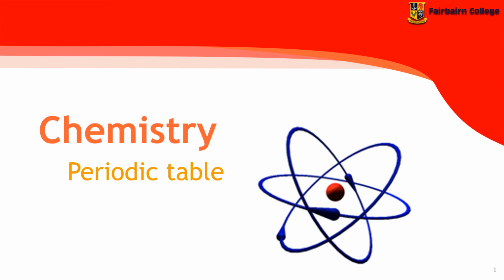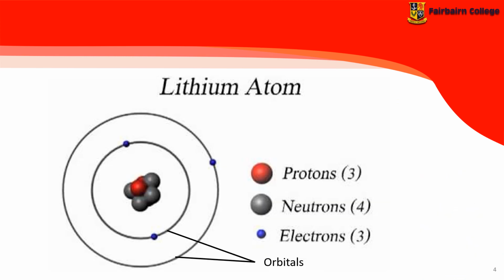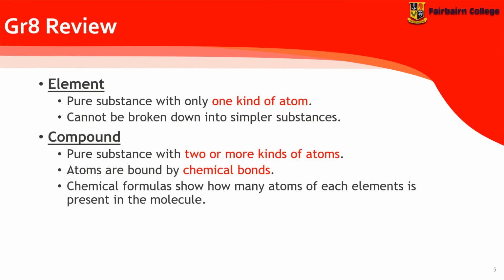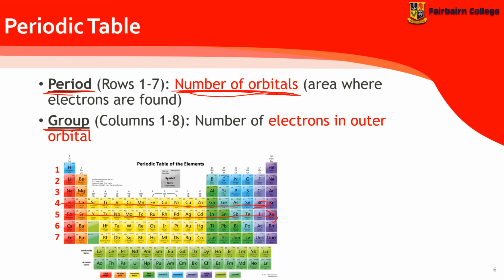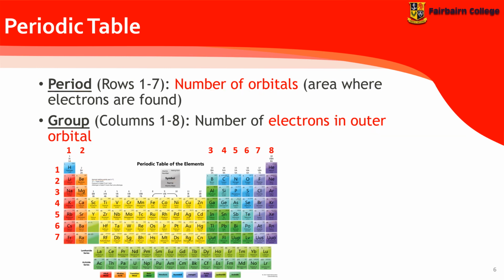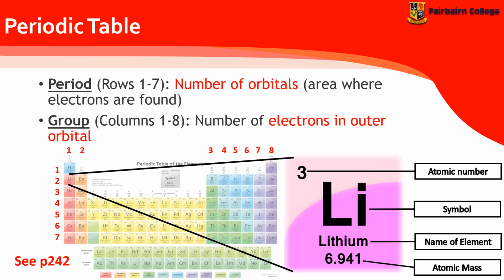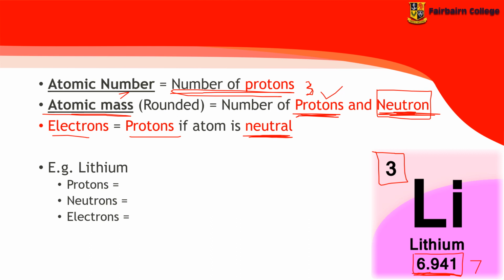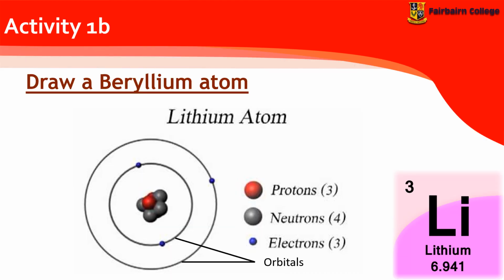Gr 9 NS - Chemistry: Periodic table